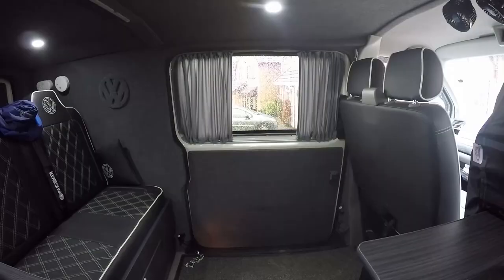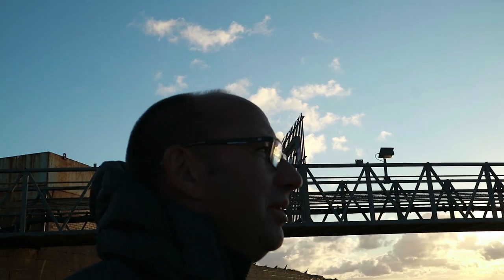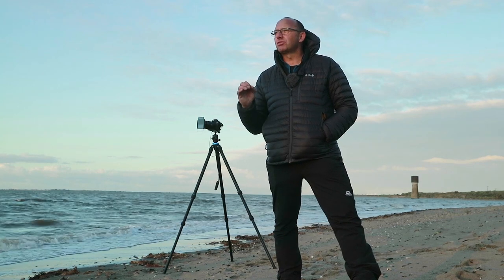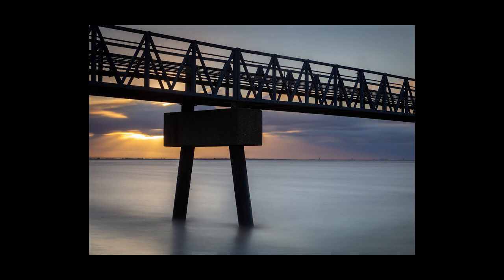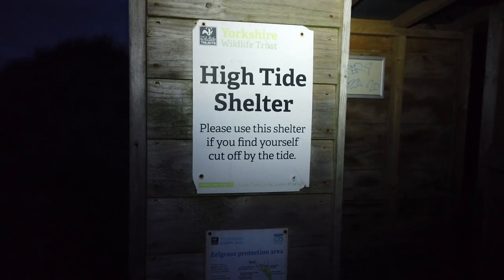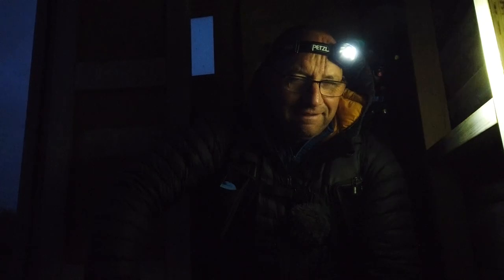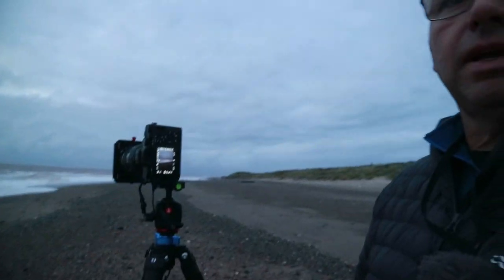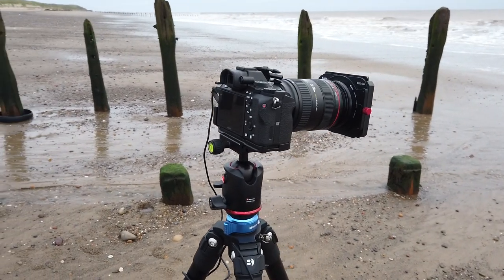Long Exposure - fine art Photography - UK Landscape Photography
Long Exposure and Fine art photography is becoming a passion of mine. I love it.
seascape is a great place to start and Spurn Point is one of the best. With groynes, lighthouses and piers, compositions are all around you so grad your filter and come with my on this adventure photographing the est cost of Yorkshire.

sony a7ii
canon l lens 24-70
canon l lens 16-35
canon 70 -200 f4
Canon 6d
Viltrox EF-NEX IV AF Auto Focus Lens Mount Adapter

filters
zomei 6 stop filter
zomei 10 stop filter
Kase filter system

Vlogging gear
mavic pro drone
benro tripod
osmo pocket

wild camping tent
olpro pioneer
PETZL Actik Core Headlamp - AW20
Rab Microlight Alpine Jacket,

bag
Shimoda Action X70 Adventure Photography Backpack,